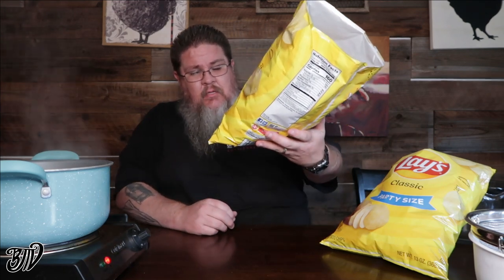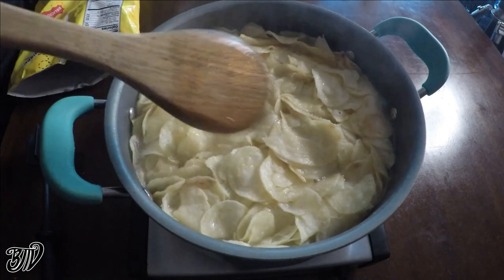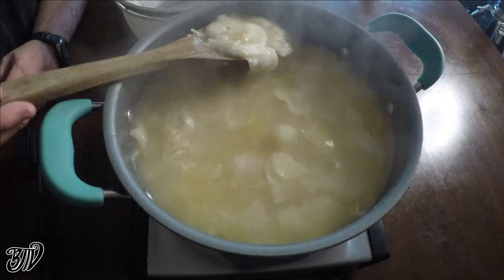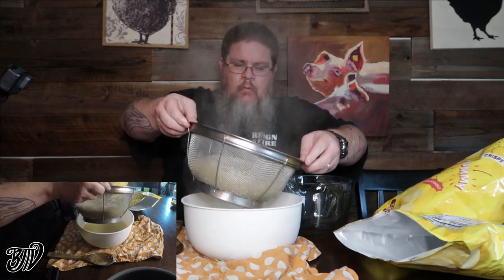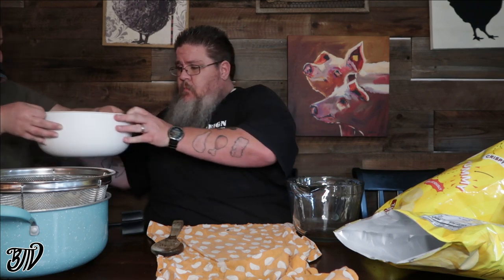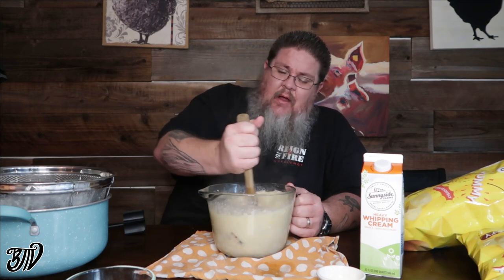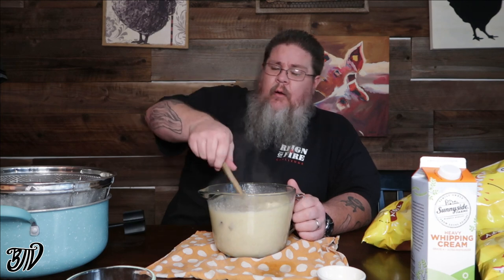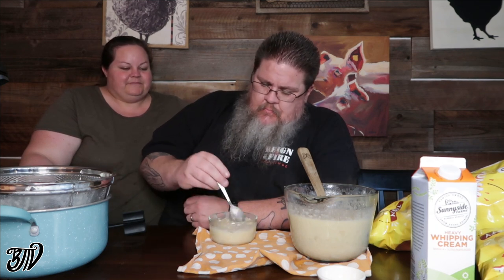TikTok Hack Potato Chip Mashed Potatoes || Funky Food Friday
When we saw this on TikTok we knew we had to try it! Do you think we can really make mashed potatoes out of potatoe chips?!?!

Try TubeBuddy! We've compiled many of the things we love, use and eat. Go check it out! After many requests for our mailing address we've gone ahead and rented a P.O.Box! If you feel like dropping us a letter or card or whatever send it here: Jon & Jess BigJon TV 420 West 4th Street #964 Antioch, Ca 94509 Find us on social media: On Instagram On Facebook On Twitter Email: Patreon